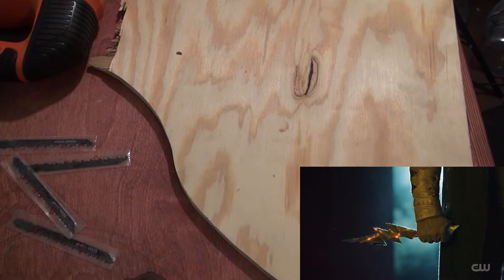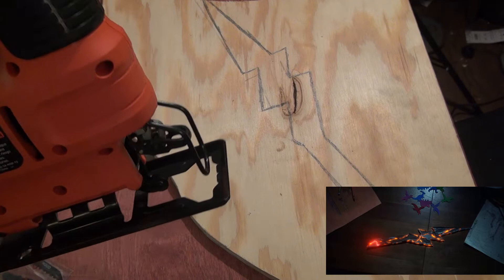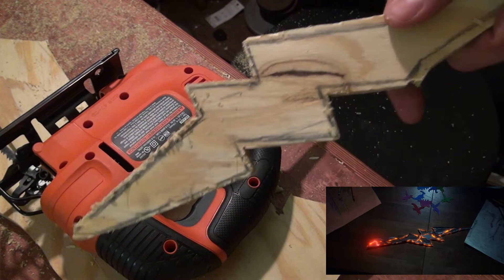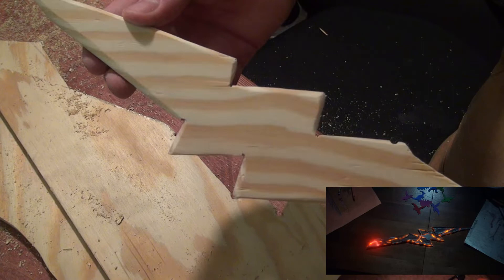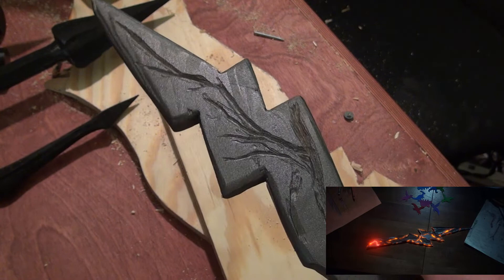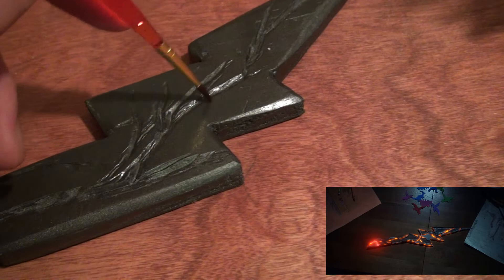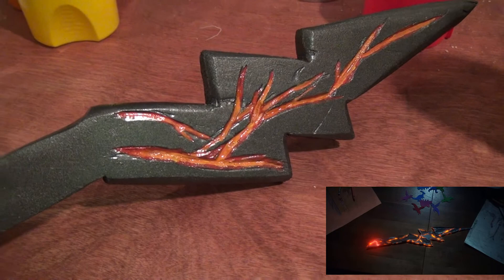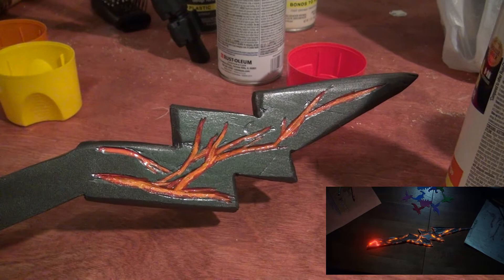DIY Cicada Blade Cosplay Build (Flash TV series)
Cicada is virtually immortal. He has powerful regenerative capabilities, which are accompanied by lightning over the area being healed. He can bestow these abilities on others by cutting them with a ceremonial dagger, and this also seems to give him some level of control over them.